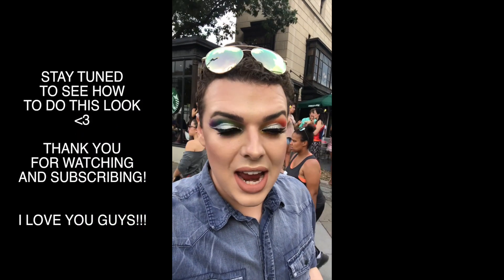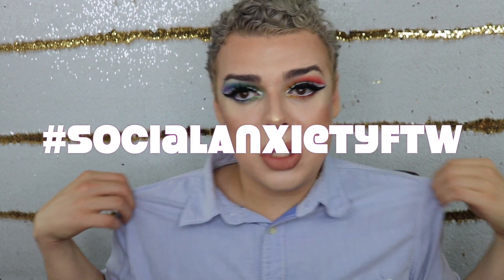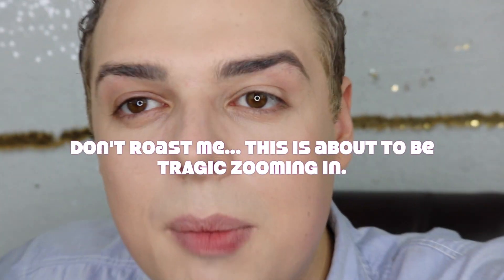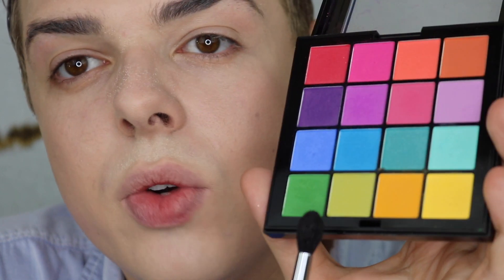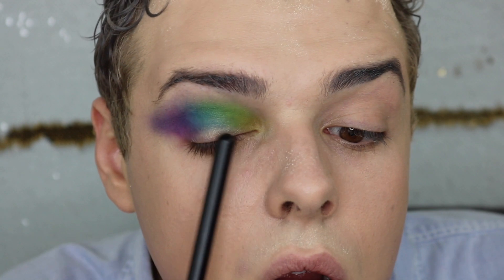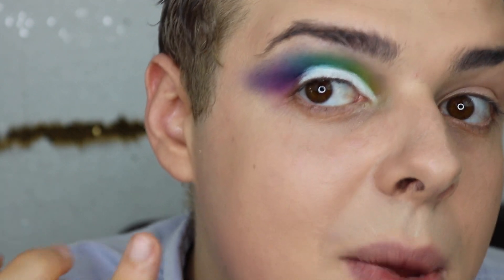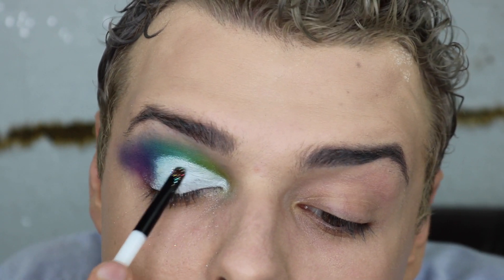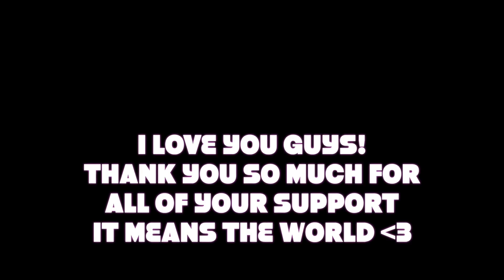Very extra pride makeup tutorial!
Hey guys! todays video is a little makeup tutorial on my look for pride! I hope you enjoy watching! I love you guys and I hope your pride months was amazing! And always remember, ALWAYS take pride in who you are!